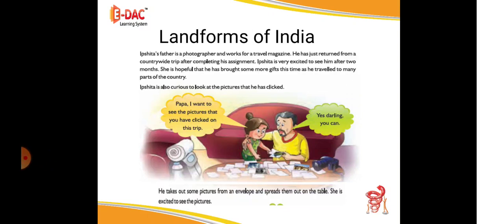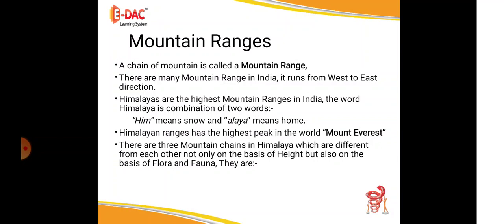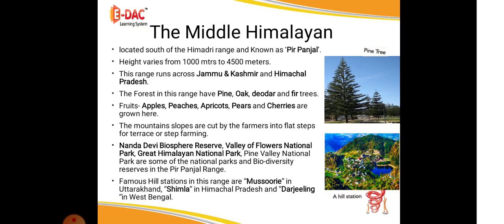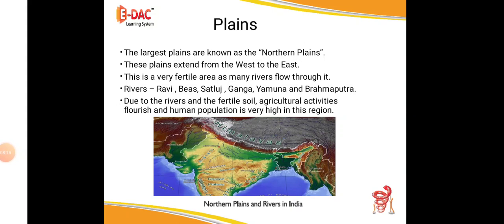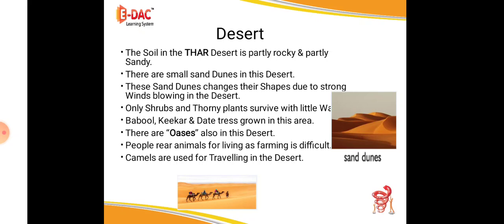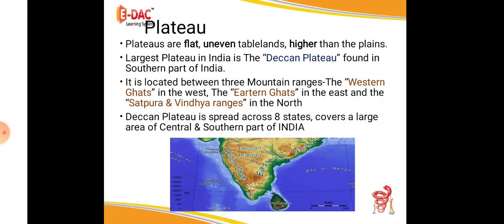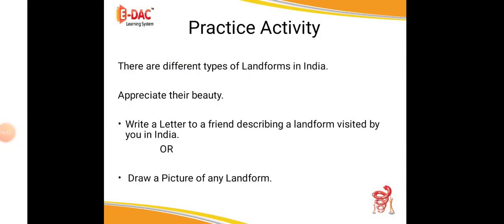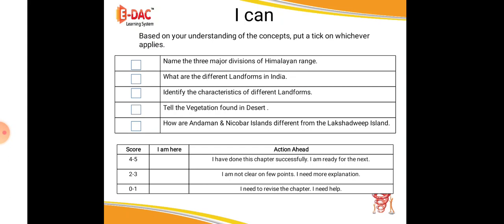M.P.S.School..murlipura grade 4 s.st.